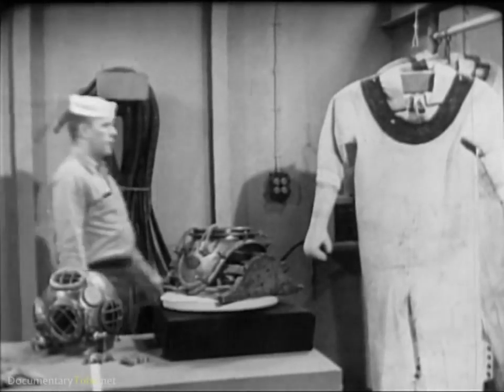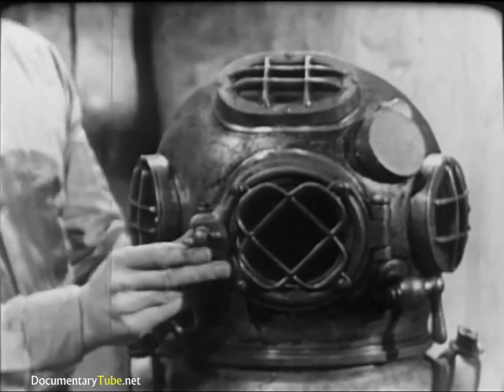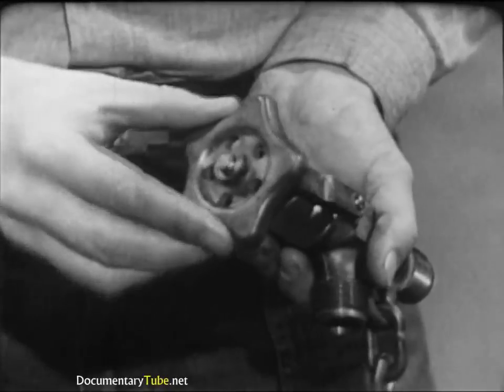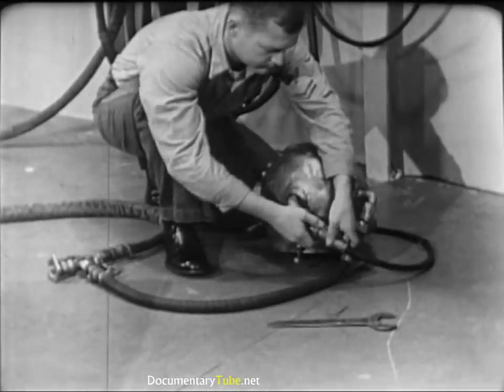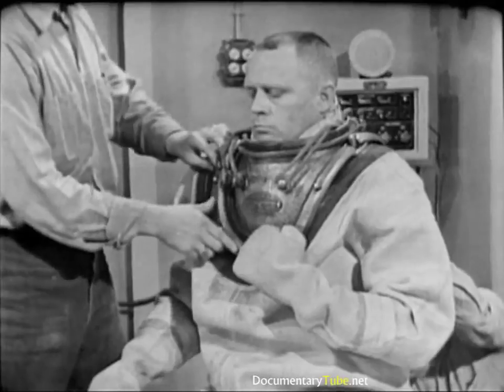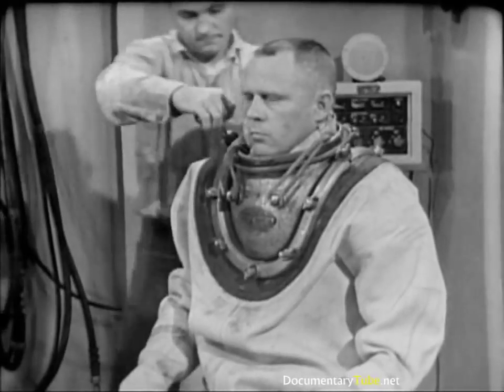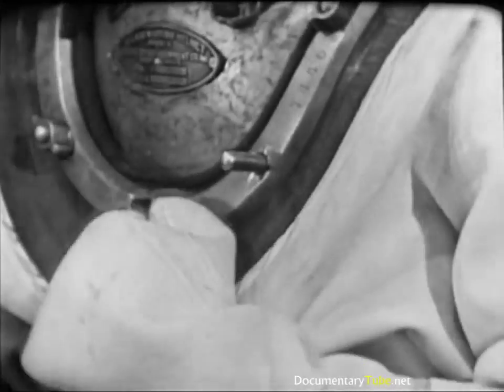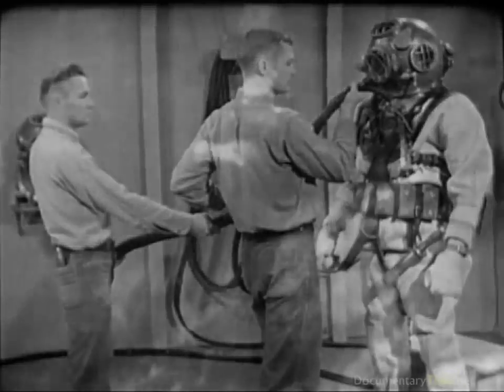HOW IT WORKS: Old Diving Suit - Full Documentary (720p HD) [Mr Recol]